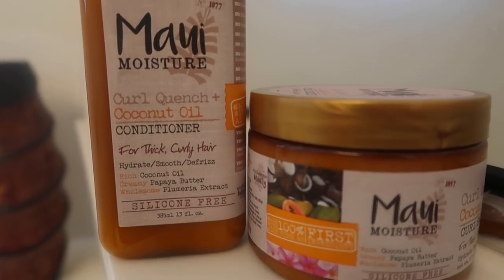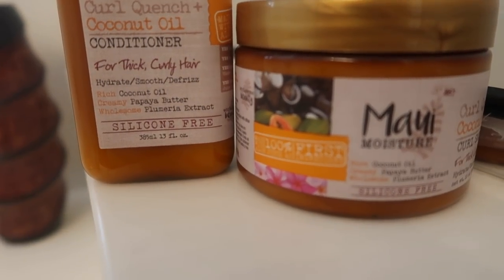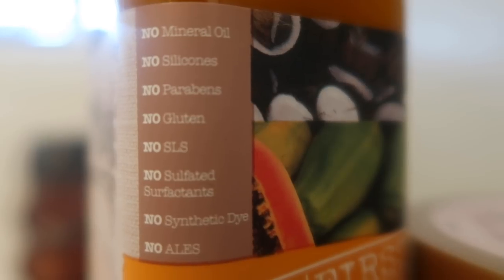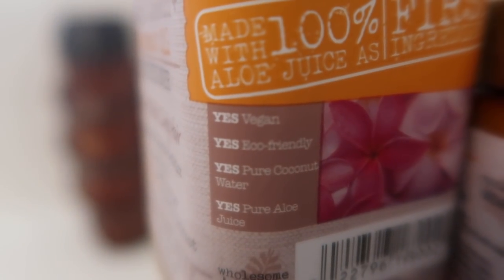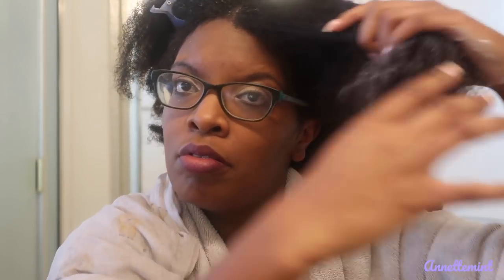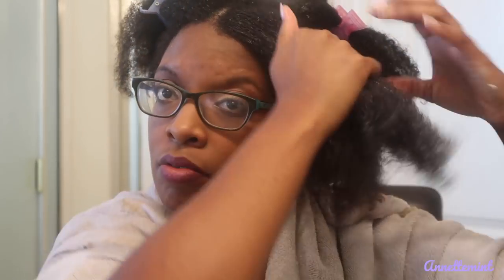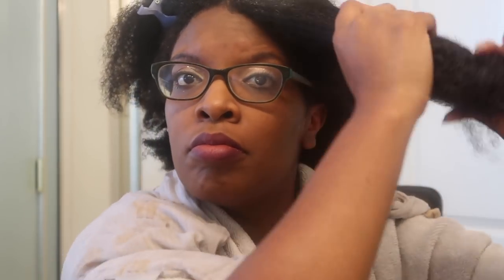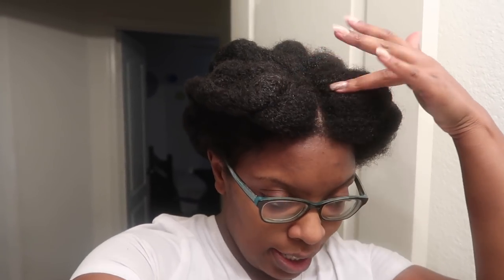Maui Moisture Curl Quench + Coconut Oil Conditioner and Curl Smoothie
Here is my review of Maui Moisture's Curl Quench + Coconut Oil Conditioner and Curl Smoothie. This line also carries a detangler, blow out styler, various oils, masks and a leave-in.

I purchased both products from my local Walmart.
EQUIPMENT USED
🔸 LAPTOP: MAC